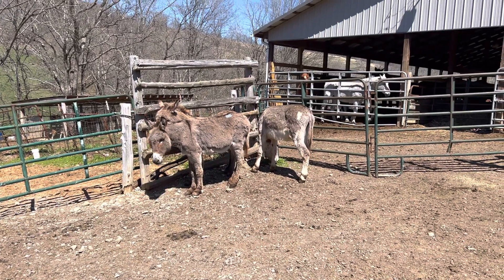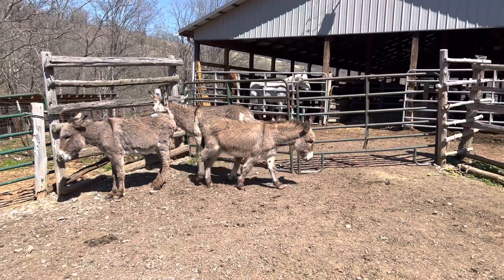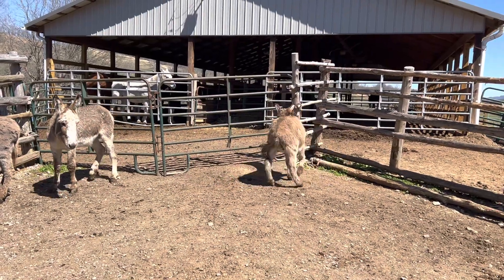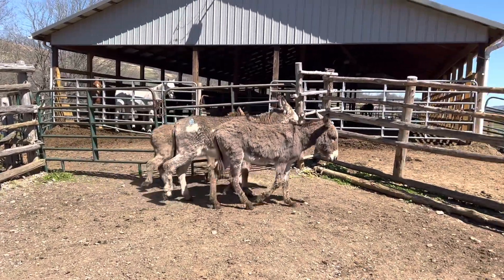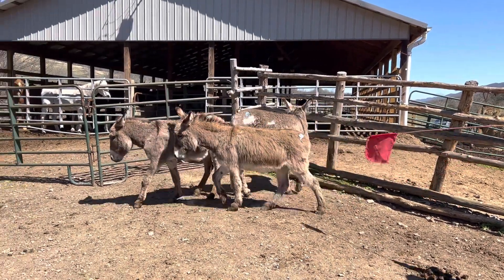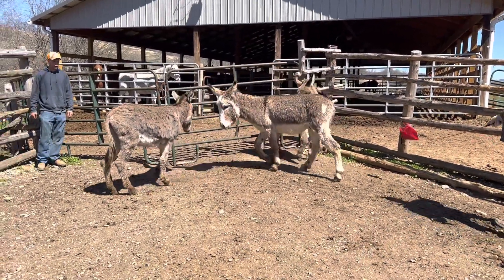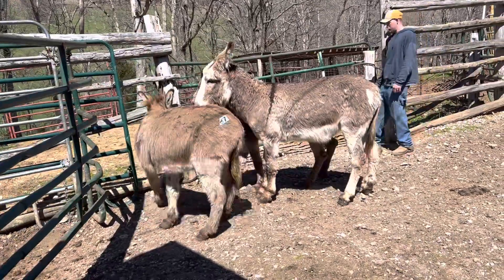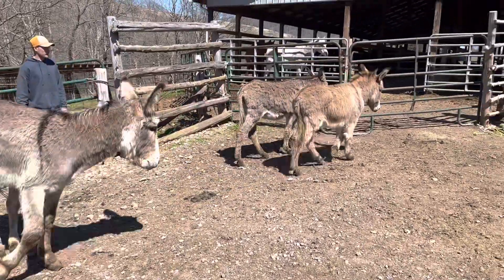Sold 235-spotted jack,103-Jenny,97-cut jack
$300 each 3/24/23